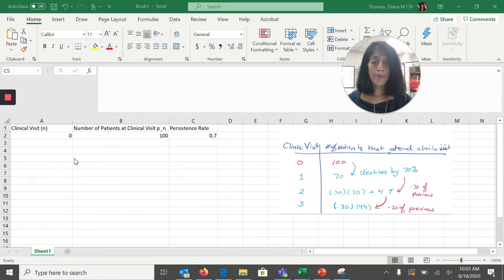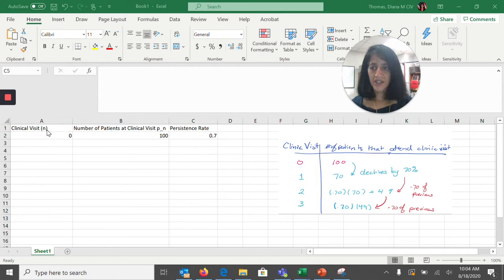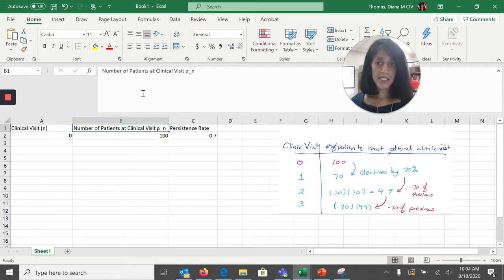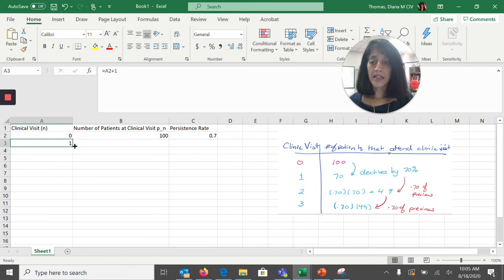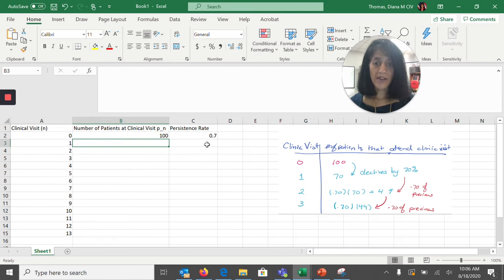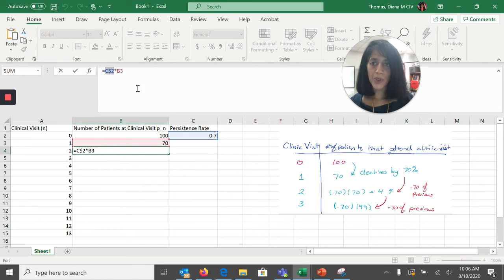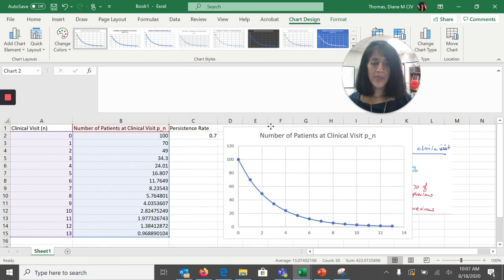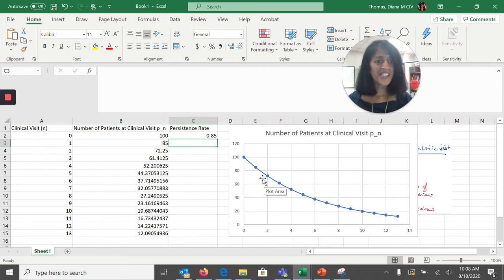How to put a DDS into Excel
Here, I will motivate why we want to automate what I did by hand and make it flexible.  We will be doing this in class.